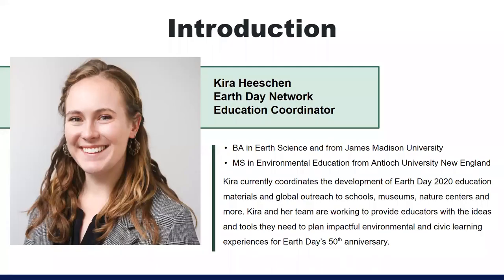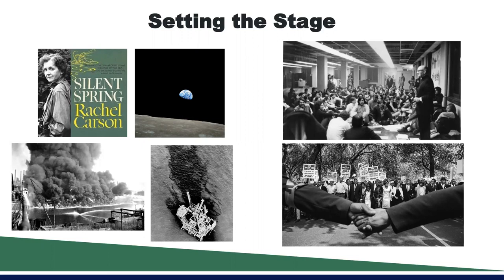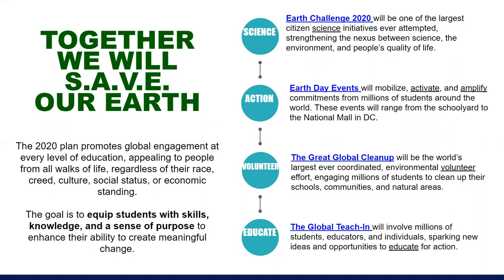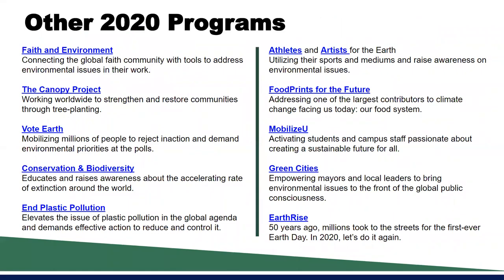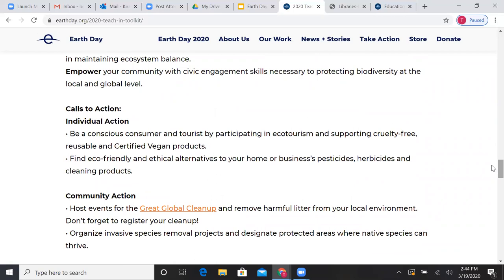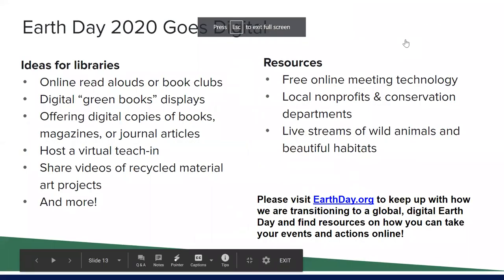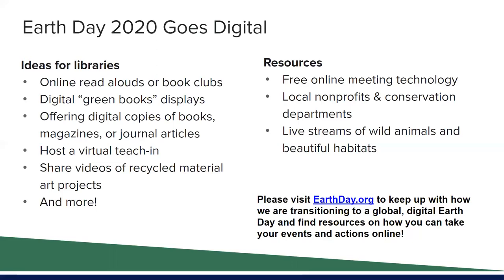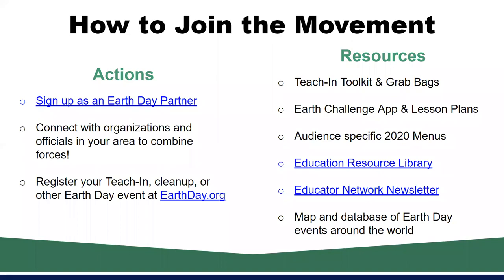Library Programming and the 50th Anniversary of Earth Day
On April 22, 2020, people all over the world will be commemorating the 50th anniversary of Earth Day. The Earth Day Network invites you to join us in this webinar to get ideas and inspiration for how your library can celebrate with us. Through the year of 2020 we are coordinating cleanups, teach-ins, citizen science projects, art exhibitions and more! Youth and adults in over 190 countries around the world celebrate Earth Day and this anniversary year is an exciting opportunity for you to join a global movement working towards a cleaner, more sustainable environment.